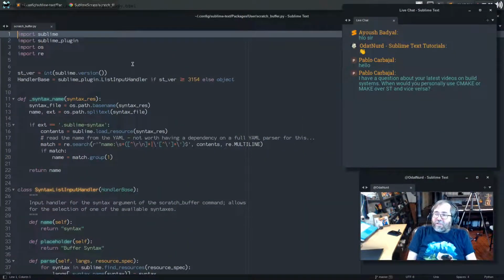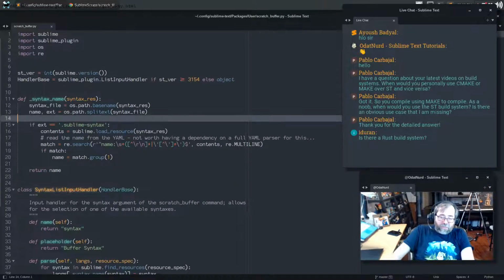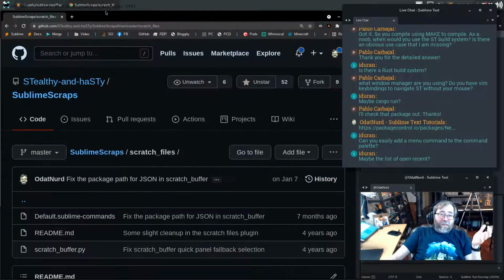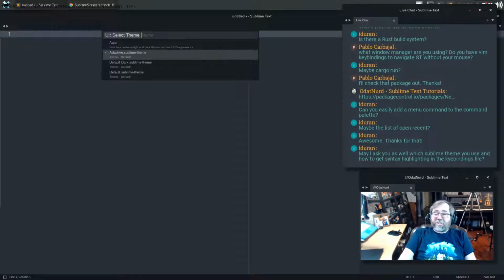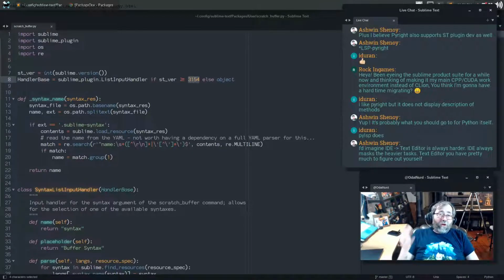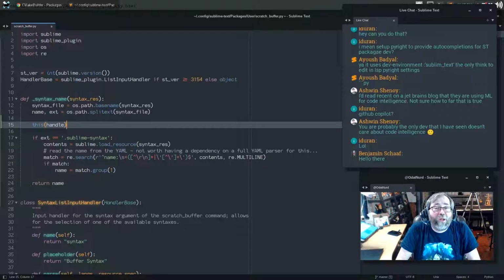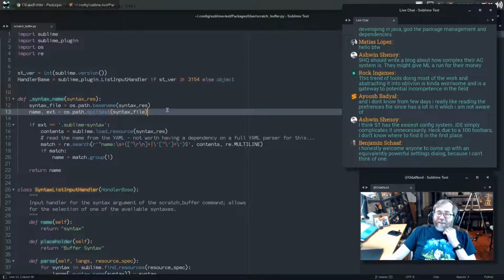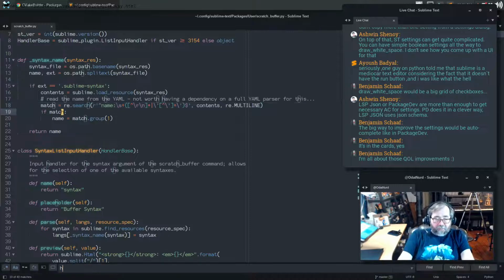[LC103] Sublime Text Live!